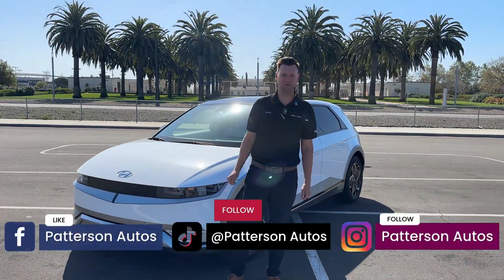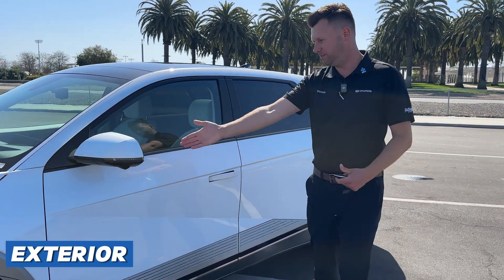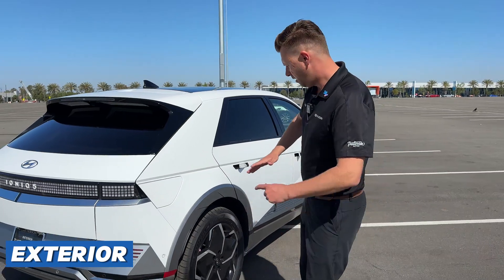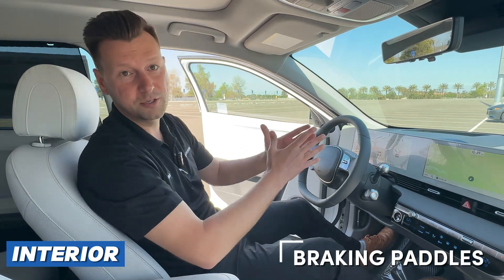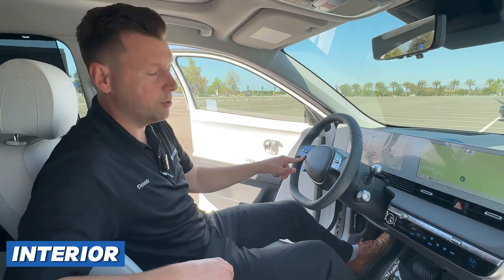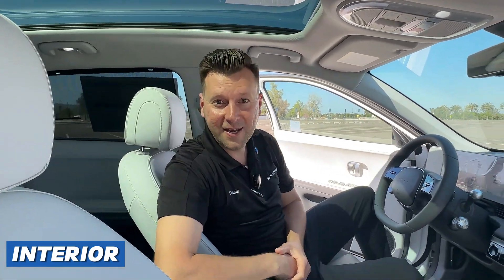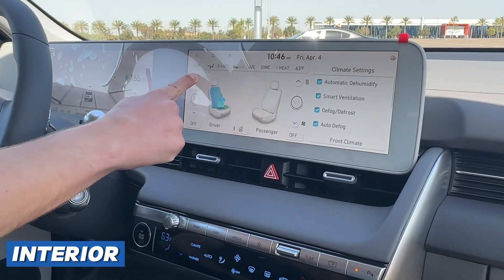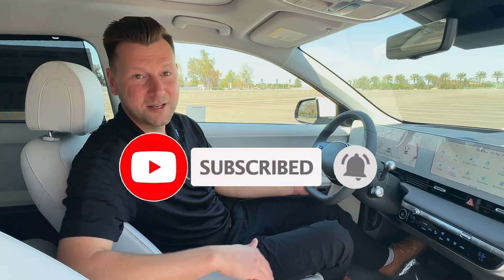Hyundai IONIQ 5 Tech Walkthrough | Full Smart Features Tour Inside & Out!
Take a deep dive into the innovative technology packed into the Hyundai IONIQ 5! Join Dennis from Tustin Hyundai at Patterson Autos as he walks you through this EV's impressive tech features—both inside and out. From the 360° camera system, smart safety sensors, and adaptive cruise control to the augmented reality display, regenerative braking, and ultra-fast charging capabilities, this video is your ultimate IONIQ 5 smart feature guide.